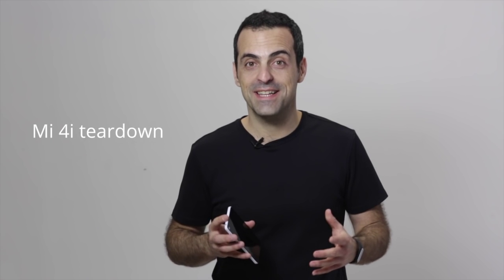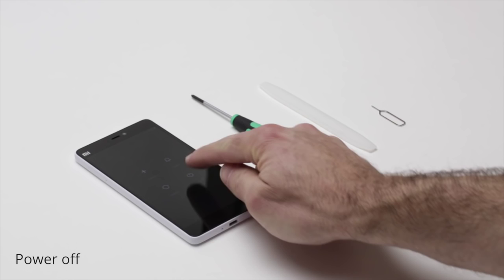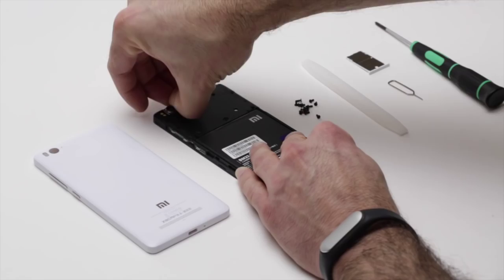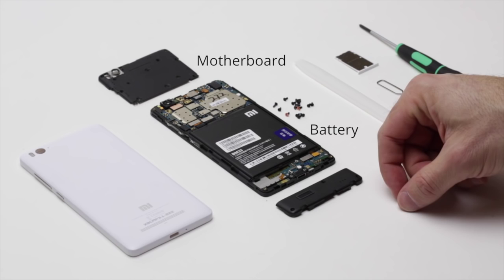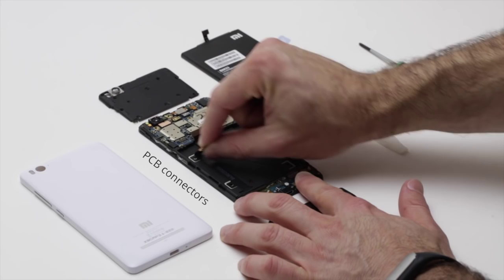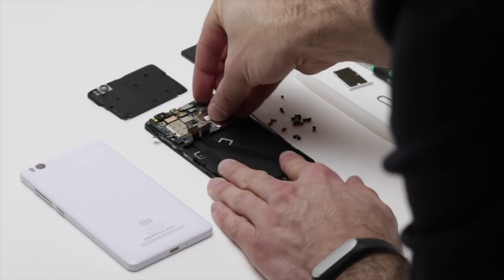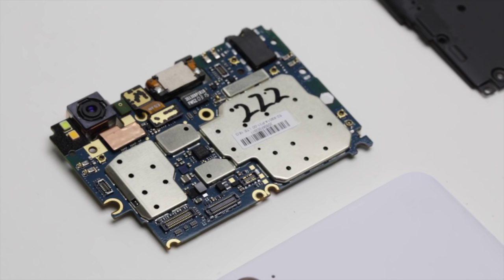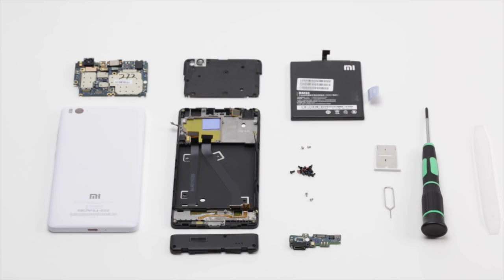Xiaomi Mi 4i Teardown with Hugo Barra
Think you know what's inside the Mi 4i? Here's Hugo Barra with a detailed teardown, just to show you what all goes into the Xiaomi Mi 4i!